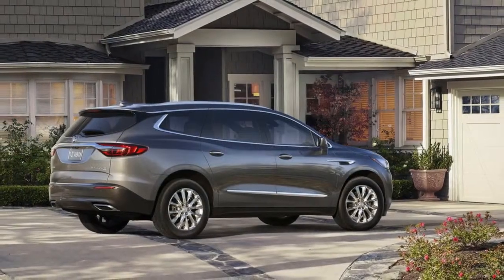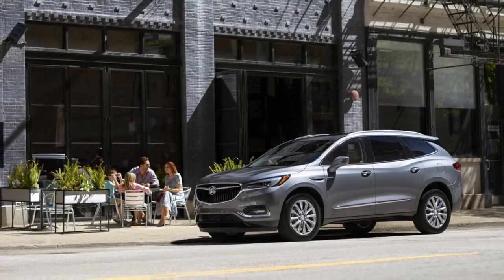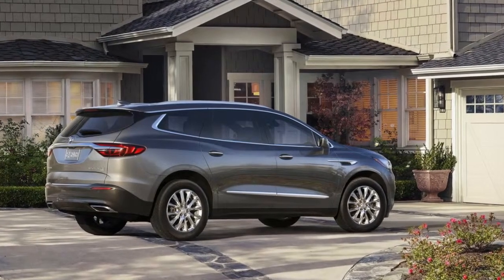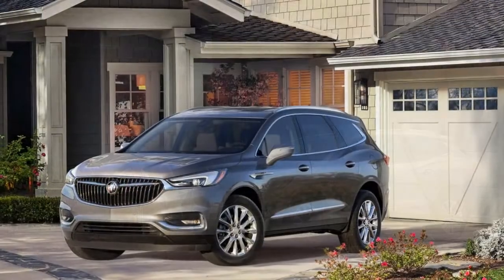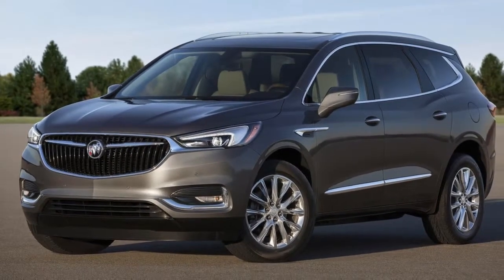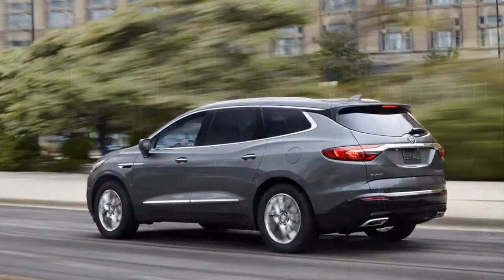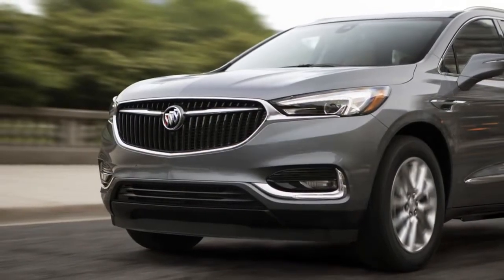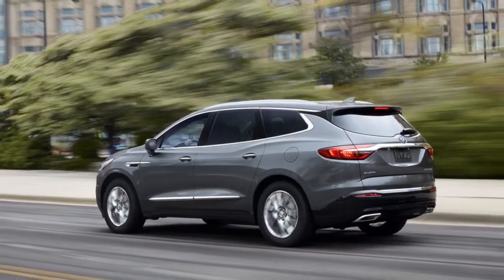2018 Buick Enclave REVIEW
ATLANTA, Ga. — The 2018 Enclave is part of Buick's effort to reinvigorate its brand, positioning itself as a maker of "attainable luxury" vehicles. That means a total redesign, a number of safety and technology upgrades, and the introduction of the Avenir sub-brand (think of that last one as sort of the Denali of Buick). It also means more space and more luxury. With this in mind, we traveled to Atlanta to get to know the new Enclave, both in the city and on a long drive through the Blue Ridge Mountains into North Carolina.  Our first impressions of the new Enclave came not from the driver's seat, but from a captain's chair in the second row (which is the traditional seating arrangement for a true captain, of course). We were riding from the Atlanta airport to a studio to learn more about the vehicle. That very first impression was, "Wow, this interior is really nice." The leather upon which we sat was soft, smooth to the touch, and interesting in its shapeliness. Looking around the cabin, we saw a lot of gentle curves and thoughtful accents that made the inside of the Enclave feel downright premium. It was a fresh and airy sense of taste though, and definitely not the seasoned wood-and-whiskey stodginess one might expect from the Buick name.  Our second impression: "Boy, it's quiet in here." Heading toward downtown Atlanta on the freeway, we were unable to pick up wind noise, and only just a smidge of road noise as the Enclave trundled over the occasional rough patch of pavement. This is, of course, completely intentional on the part of Buick. The windshield and front windows use acoustic glass. The doors are triple sealed for a tighter, quieter fit when closed. Buick has insulated the Enclave with more sound deadening and included active noise cancellation. "Our goal is to make it as social as possible," said Dean Perelli, chief engineer for the Enclave. And social it is. It is easy to carry on conversation across the Enclave's three roomy rows.    When we got out of the Enclave, we had a chance to take it in from the outside. It features attractive, wing-like lighting front and rear. The front signature lighting uses technology called "Evonik Acrylite," (a mouthful, even for the engineers) which is a polycarbonate material arranged in a dazzling, faceted and delicate array. The paint finishes we saw were attractive, with depth. The Enclave features a floating-style roof that extends into a rear spoiler, and it makes the rear three-quarter view our favorite angle from which to view the car. We really enjoyed the contrast of the painted rear bumper, a classier look than plastic cladding, which would have looked too rough for this refined Enclave. Its large aluminum alloy wheels look sporty, and offer nice finishes as well, our favorite being a just slightly less-than-glossy almost-chrome.  The new Enclave has a wheelbase two inches longer than the previous generation, which translates to more room for third-row passengers. The packaging of the suspension – MacPehrson front and five-link rear – is more compact than previous generations, allowing Buick to take advantage of the added space. The "Magic Slide" second-row captain's chair on the passenger side can kneel forward to allow rear egress even with a child seat strapped on. There's a good amount of room for stuff, too. The floor of the rear cargo area lifts up to reveal a deep well with hooks to keep your groceries in place. The spare tire is located even further below that, thanks to some spatial miracle on the part of Buick.  Before we got behind the wheel, we learned a bit about the air quality system. Not only does the Enclave feature tri-zone automatic climate control, it also has an ionizer for air purification. Located in the ductwork, it produces negative ions that capture finer pollutants and allergens like dust, pollen, smoke, bacteria, viruses and odors, and clumps them together to make them either fall out of the air or become more easily caught in the air filter. If you're someone who suffers from seasonal allergies or lives in a smoggy city, you might appreciate this technology.